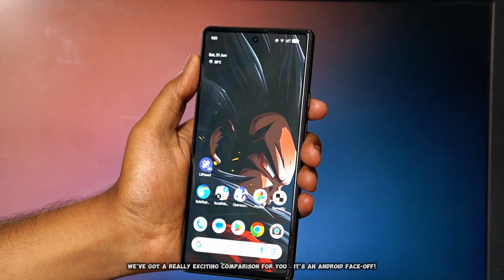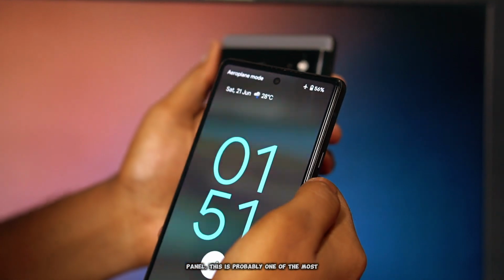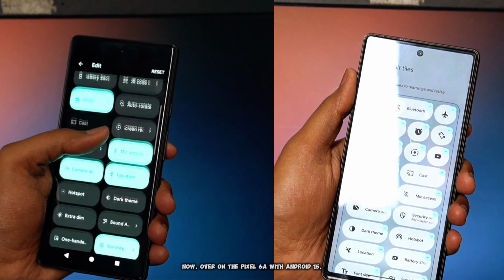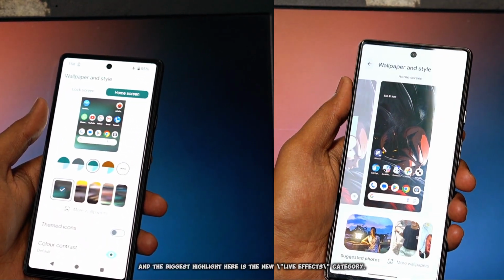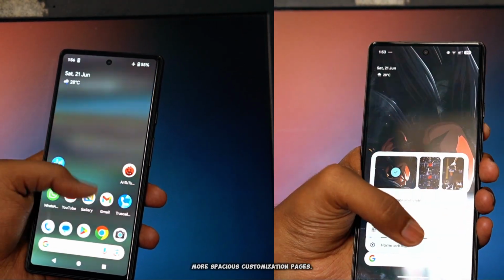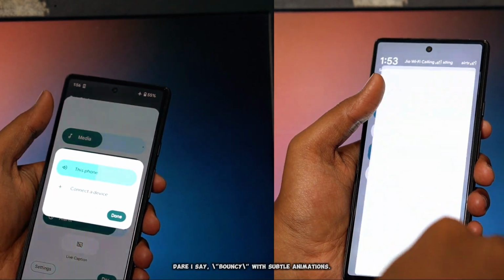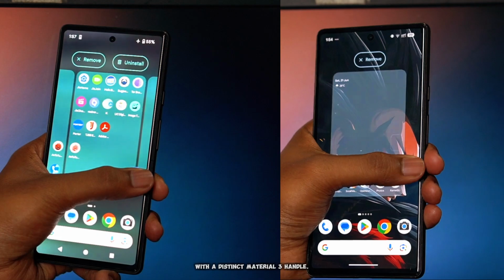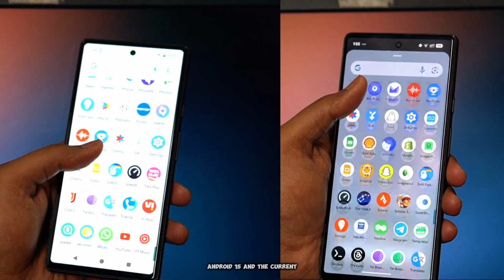Android 16 vs. Android 15: Pixel UI Face-Off! 🚀📱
Android 16 vs. Android 15: Pixel UI Face-Off! 🚀📱 What's NEW on YOUR Phone?

Hey everyone! 👋 Get ready for an in-depth Android comparison like no other! In this video, we're putting Google's latest innovations under the microscope. My personal Google Pixel 6 is running the cutting-edge Android 16 QPR Beta 2.1, while my reliable Pixel 6a is still on the stable Android 15 (May 2025 security patch). This gives us the perfect opportunity to see all the major UI differences firsthand! 👀

Google is pushing a bold new Material 3 Expressive design language with Android 16, and it's changing everything from your Quick Settings to your Wallpaper picker!

If you found this comparison helpful, please give it a THUMBS UP 👍, SUBSCRIBE to the channel for more tech reviews and Android insights, and hit the BELL ICON 🔔 so you don't miss our next video!